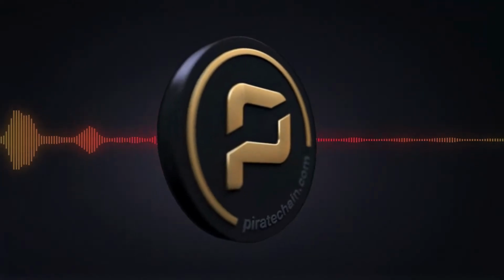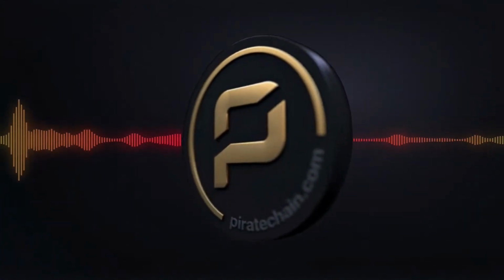Monthly Project Update May 2024 | Pirate Chain $ARRR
Pirate Chain (ARRR) is a 100% private send cryptocurrency. It uses a privacy protocol that cannot be compromised by other users activity on the network. Most privacy coins are riddled with holes created by optional privacy. Pirate Chain uses zk-SNARKs to shield 100% of the peer to peer transactions on the blockchain making for highly anonymous and private transactions.